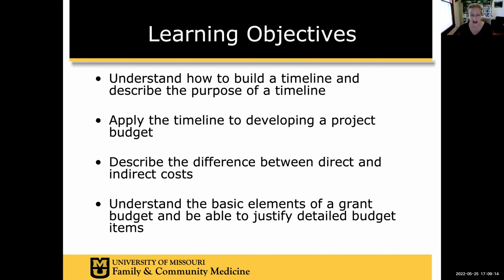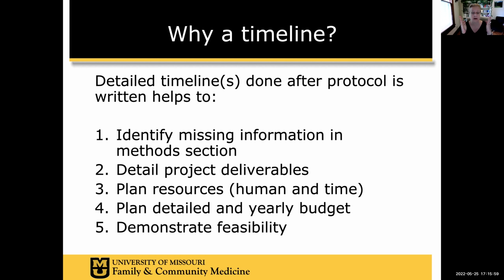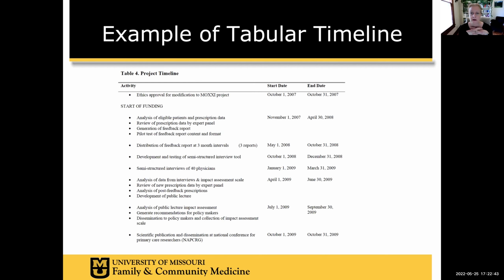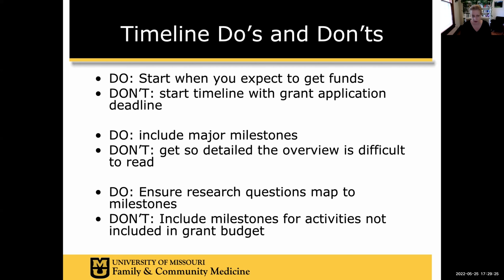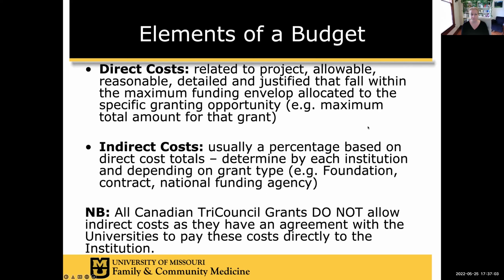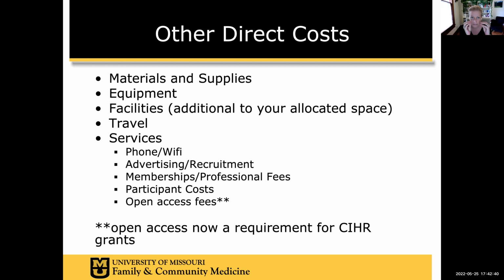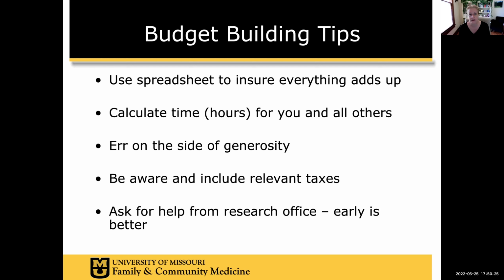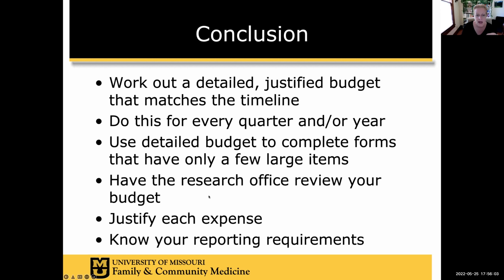2022 Atelier de recherche du DMF Grant How to Build a Budget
Les subventions – Comment établir un budget
Grant Writing – How to build a budget

Gillian Bartlett, PhD

Doyenne associée et Professeure titulaire
Santé des populations et recherche appliquée
Département de médecine familiale
et médecine communautaire
Université du Missouri

Associate Dean and Professor
Population Health and Outcome Research
Department of Family Medicine
and Community Medicine